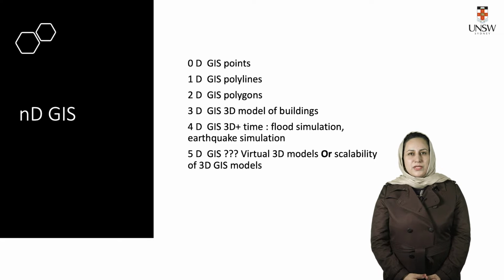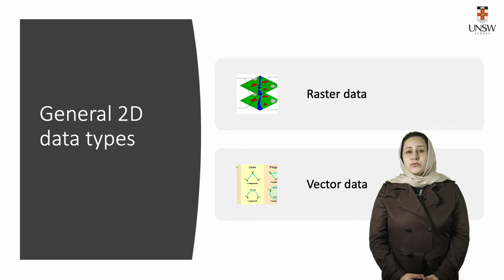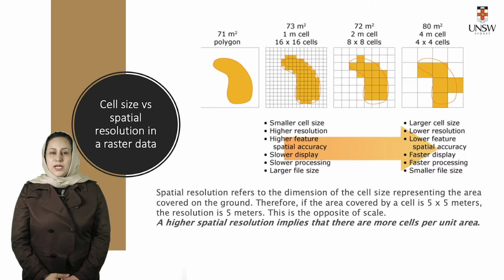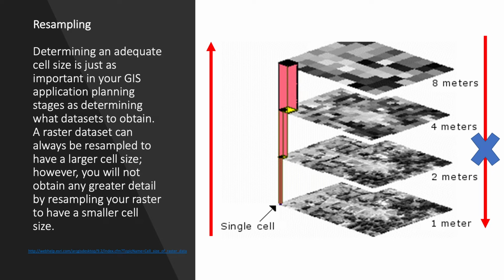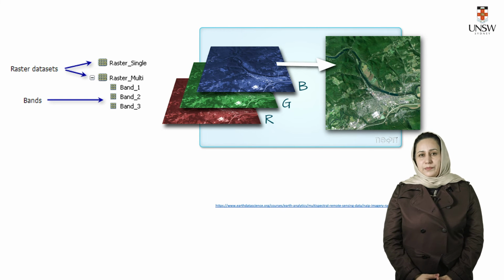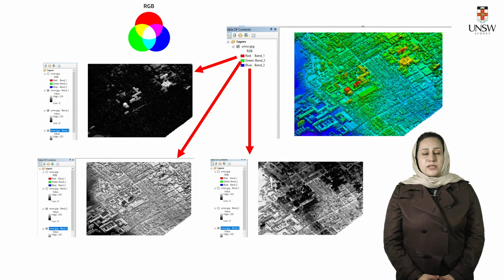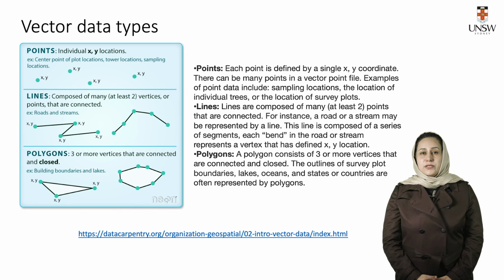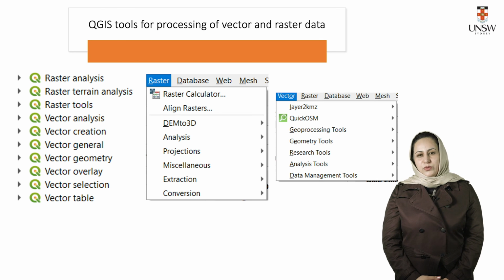Dimensions and types of data in GIS _ UNSW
In this lecture, Dr Sara Shirowzhan explains the dimensions and types of data in
GIS environment.